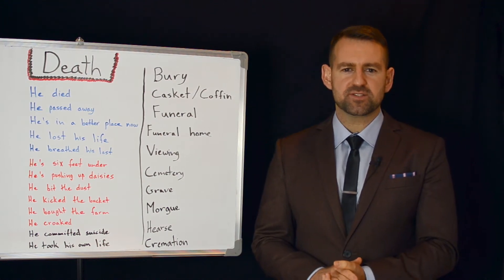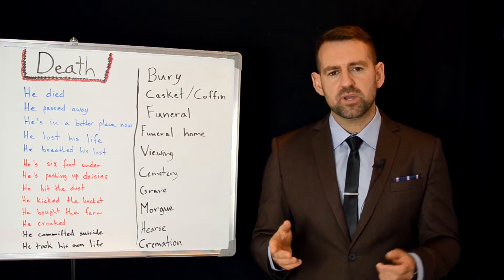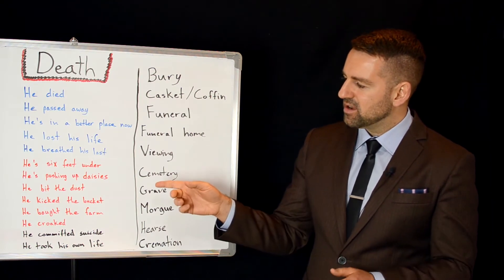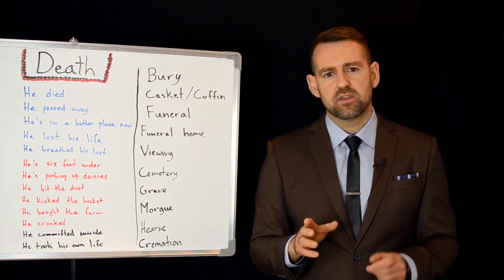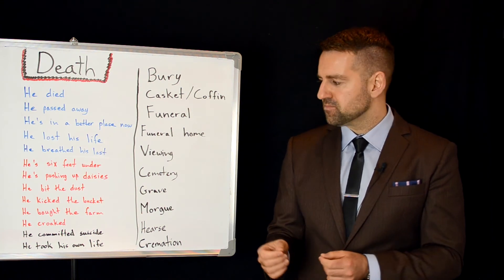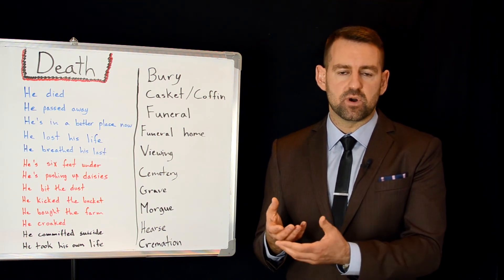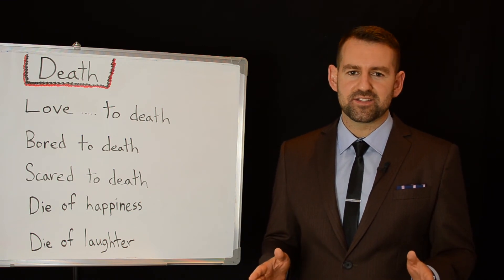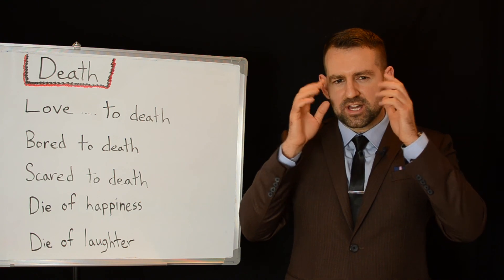English Vocabulary: DEATH!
In this lesson I teach you the English vocabulary you should know when talking about death!